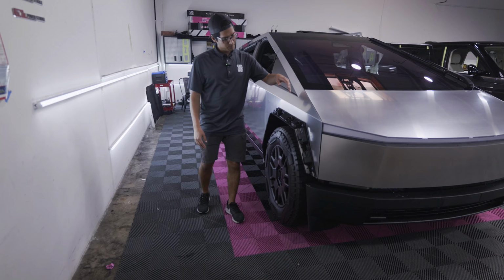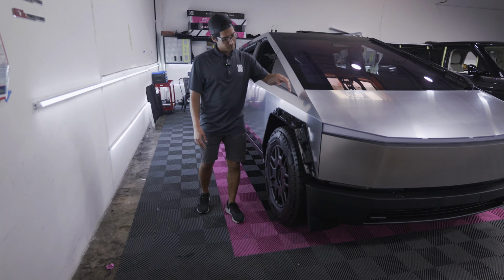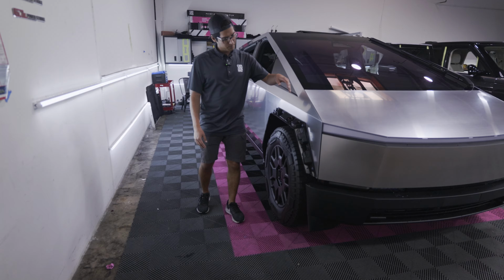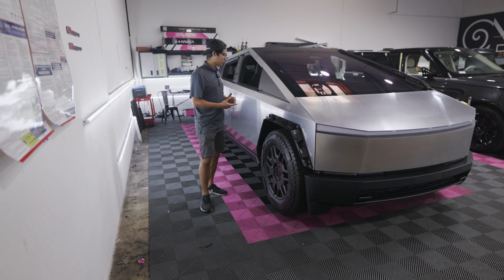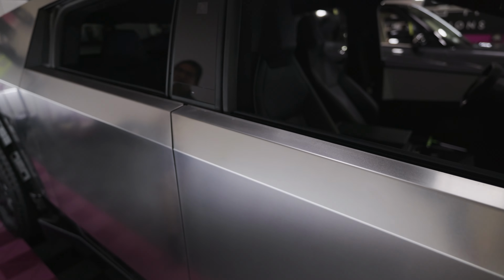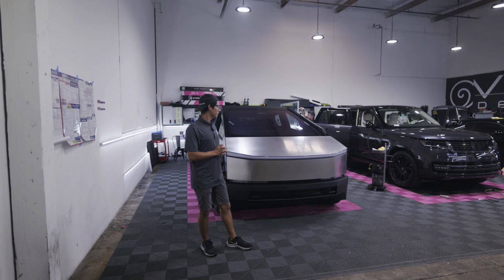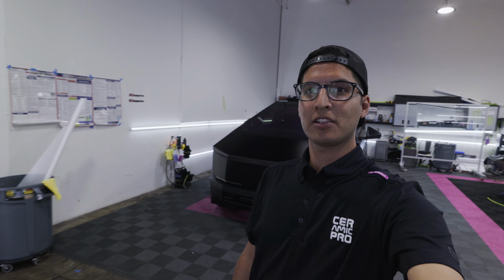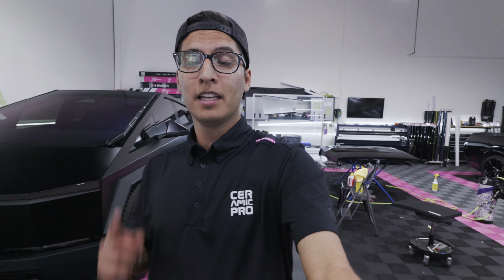Tesla CyberBEAST | IVIOS Satin Black PPF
Another Cybertruck came through our doors! But this one is a little different - this time we got to work on the CyberBEAST!

CyberBEAST is a trimotor truck with 845HP and a 0-60 time of 2.6 seconds. So it's pretty fast.

We took this truck from cool to awesome by covering up the pesky stainless steel with a sleek satin black PPF from IVIOS to give it some batmobile vibes!

Riverside's #1  Ceramic Coating Installer offering Ceramic Pro ION & Ceramic Pro Ultimate Armor
Riverside's #1 High-End Paint Protection Film Specialist offering Ceramic Pro KAVACA Ceramic Coated PPF
Riverside's #1 Top Tier Window Tint Installers offering KAVACA CarbonX, IR & Ultimate IR
CARFAX Verified Manufacturer Backed Warranty
24/7 Secure Facility with indoor vehicle storage